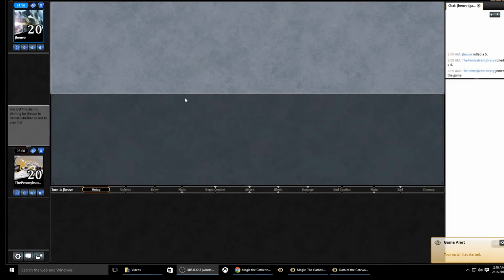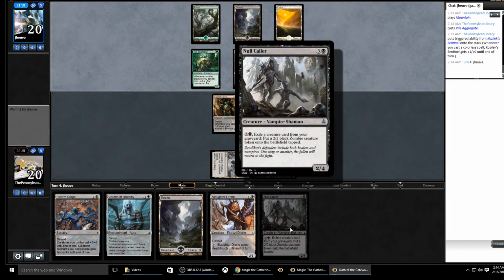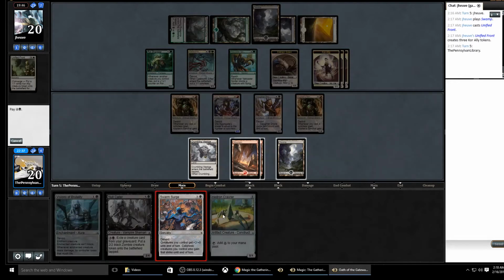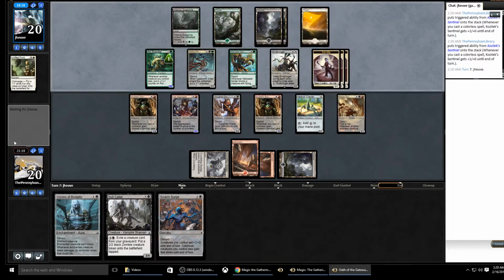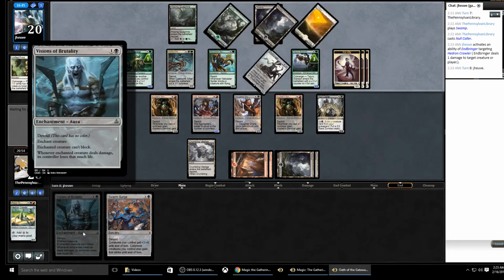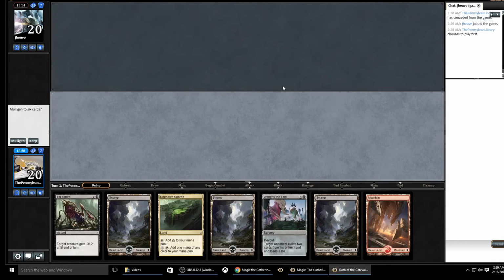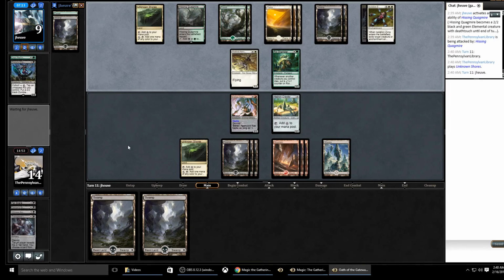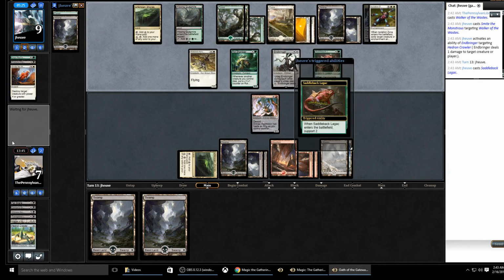The PSL Oath of the Gatewatch Swiss Draft: Round 1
Round one of The PSL Oath draft.  Can we get off to a good start in this swiss tournament?